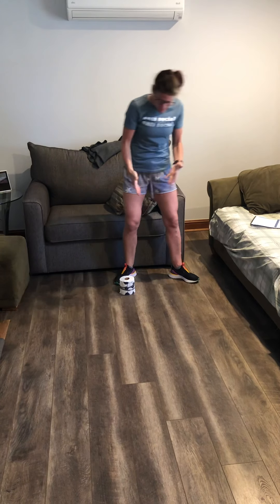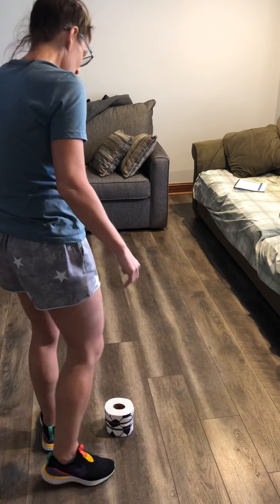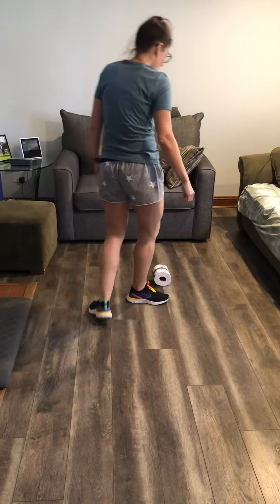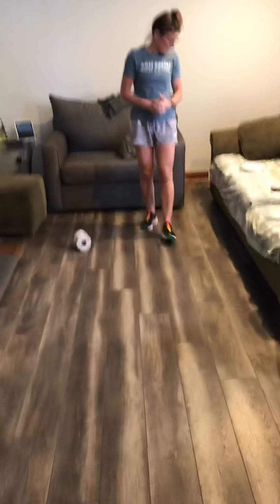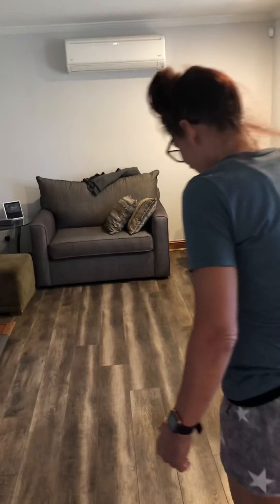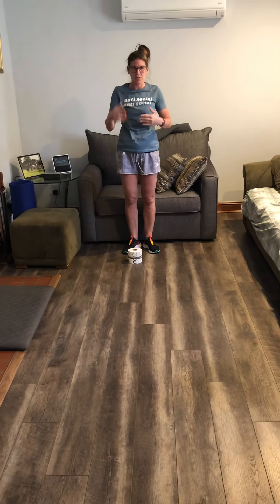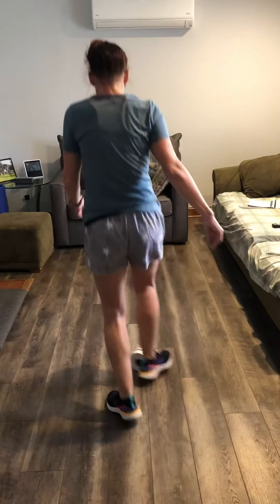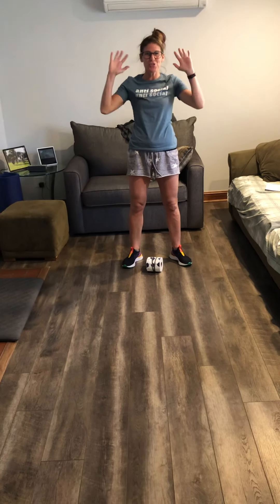Week 9-Physical Education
Dribbling soccer ball